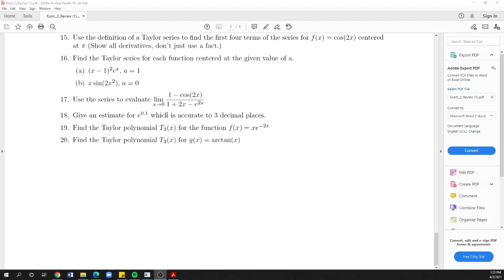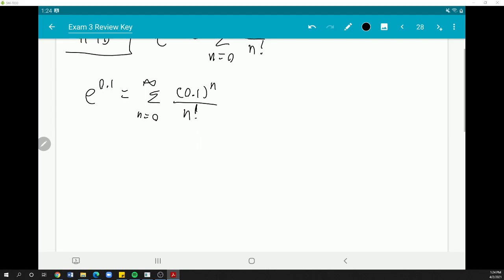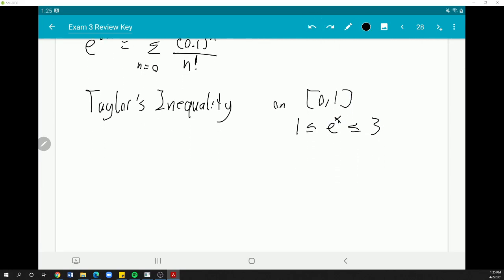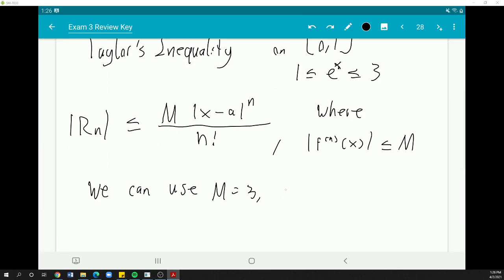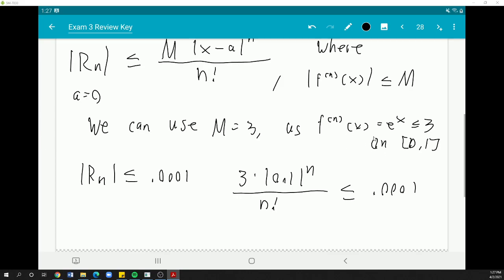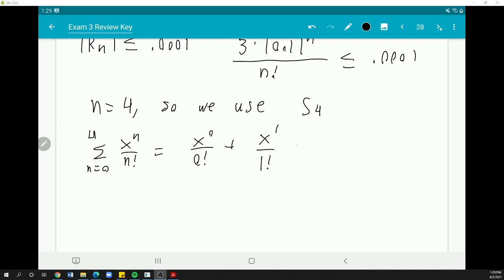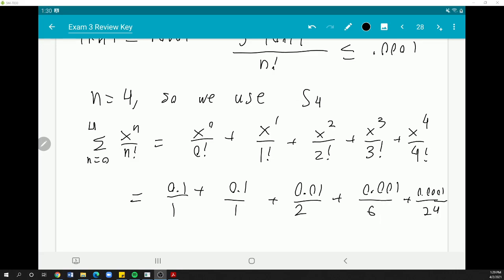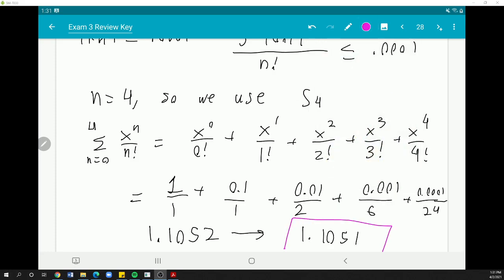MATH 1720 Exam 3 Review #18